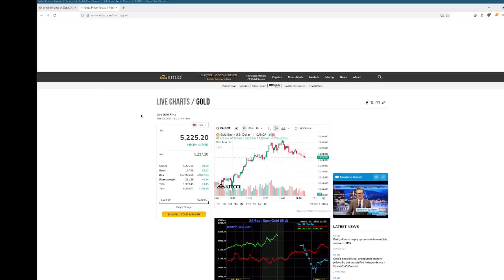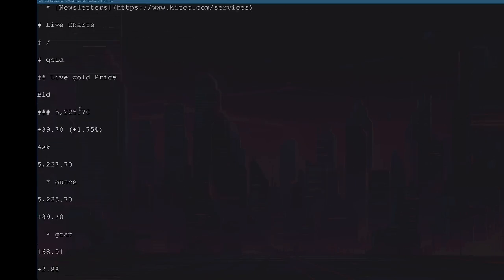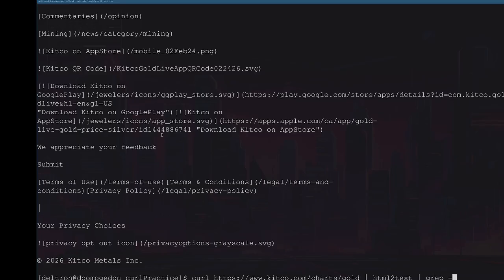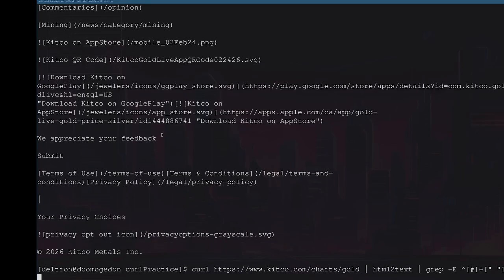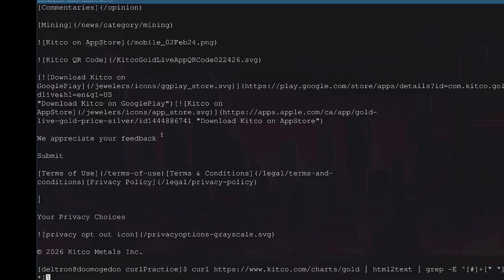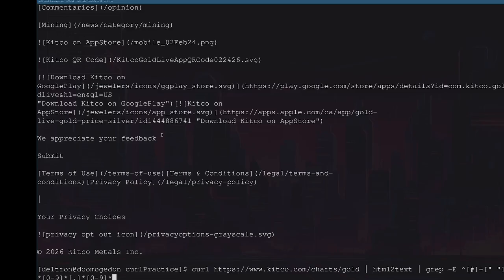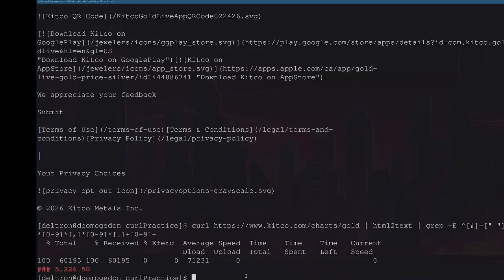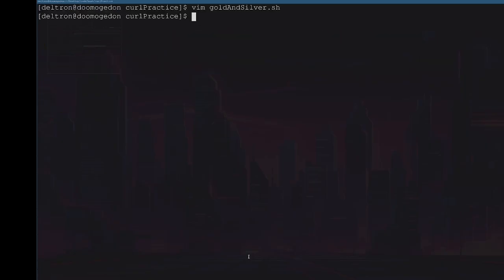How I Use REGEX For Web Scraping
This is a video where I demonstrate, and explain a simple script I wrote to scrape gold and silver prices from a website using curl and grep.